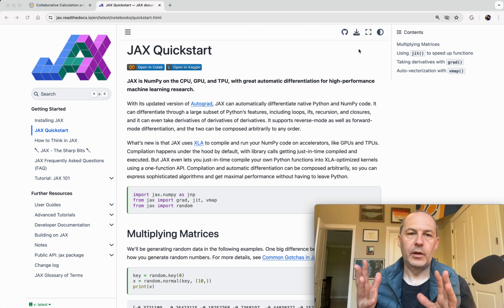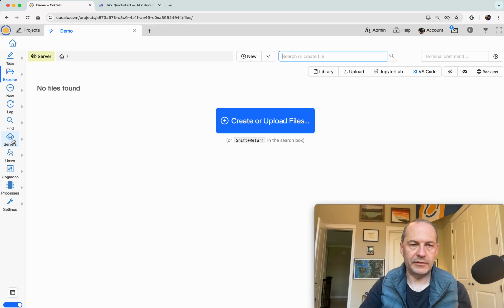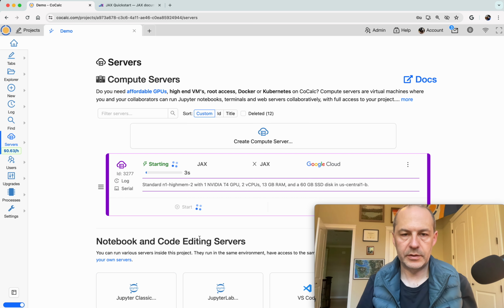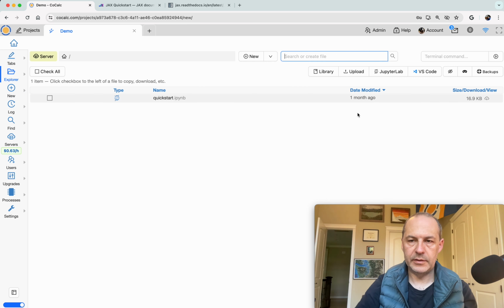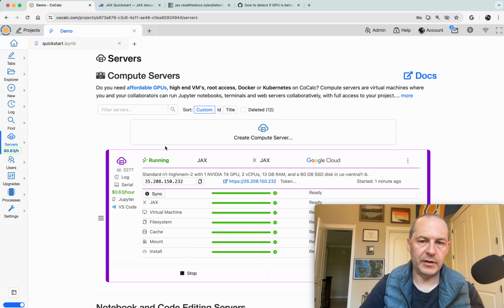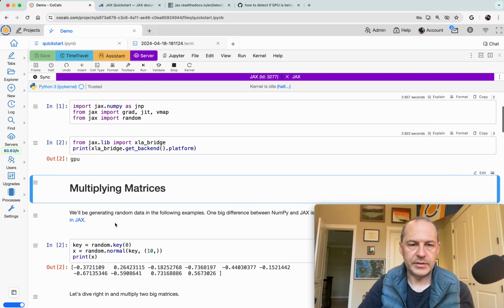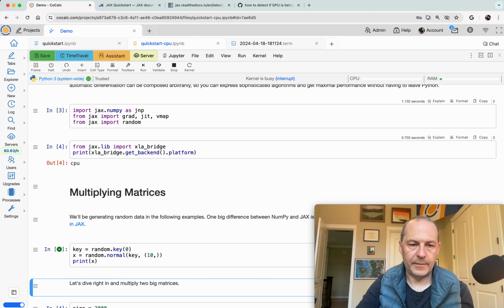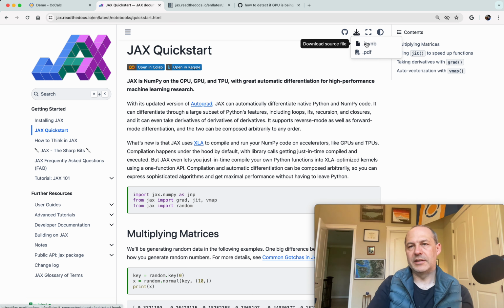JAX Quickstart on CoCalc using a GPU (or on CPU)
"JAX is a Python library for accelerator-oriented array computation and program transformation, designed for high-performance numerical computing and large-scale machine learning.   Basically, JAX is NumPy on the CPU, GPU, and TPU, with great automatic differentiation for high-performance machine learning research."

This video shows how to use JAX on CoCalc with or without a GPU.